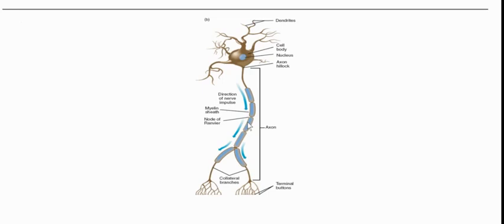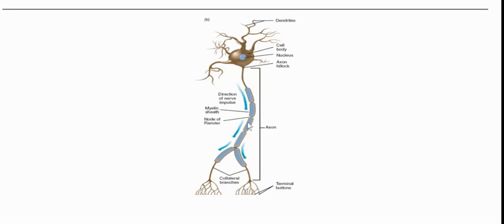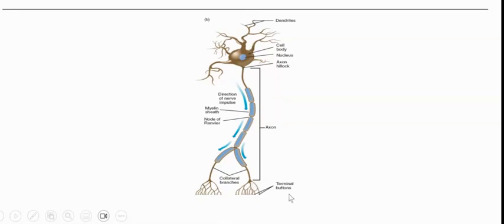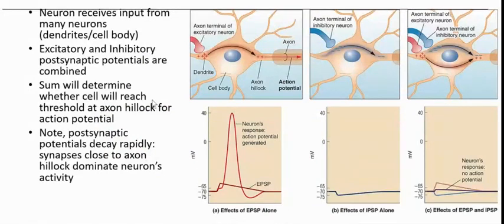Neurons, Neurotransmitters, and Action Potentials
A segment from Lecture 2 of my Intro to Psychology module. Enjoy!